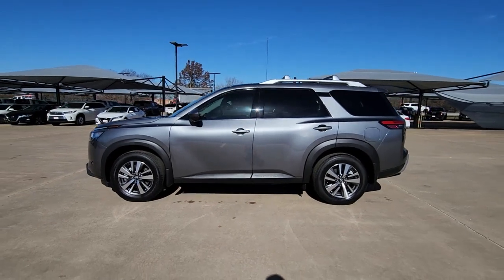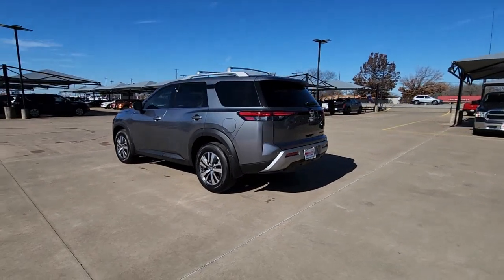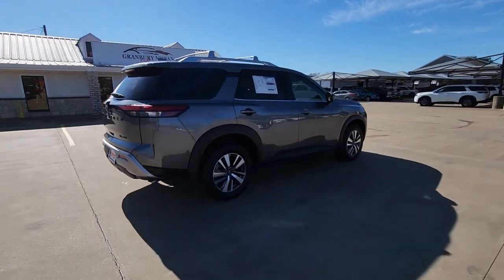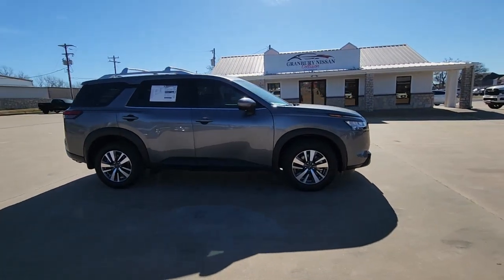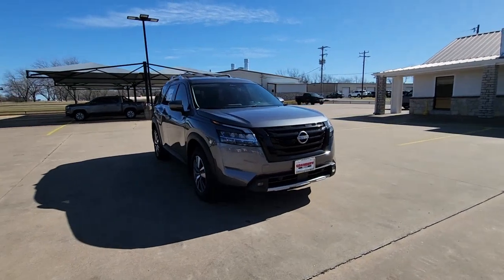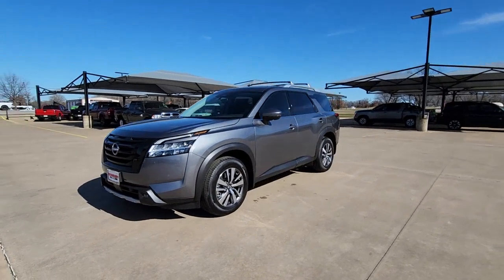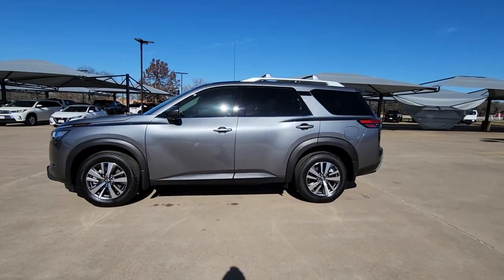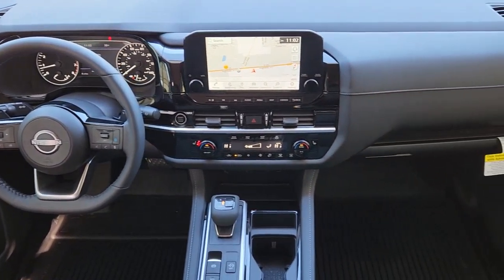2023 Nissan Pathfinder Granbury, Fort Worth, Dallas, Weatherford, Cresson N239139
Gun Metallic New 2023 Nissan Pathfinder SL available in 4601 E US HWY 377, Granbury, Texas at Granbury NIssan. Servicing the Granbury, Fort Worth, Dallas, Weatherford, Cresson, TX area.

Granbury Nissan
4601 E US Hwy 377

Navigation system: NissanConnect Navigation|Black Appearance Package|Cargo Package|Lighting Package (N92)|6 Speakers|AM/FM radio: SiriusXM|Bose Premium Audio System|Radio data system|Radio: AM/FM Audio System|Air Conditioning|Automatic temperature control|Front dual zone A/C|Rear air conditioning|Rear window defroster|Power driver seat|Power steering|Power windows|Remote keyless entry|Steering wheel mounted audio controls|Cross Bars|Four wheel independent suspension|Speed-sensing steering|Traction control|4-Wh